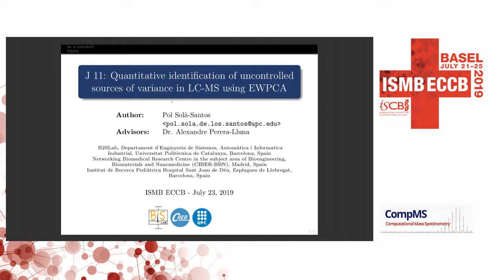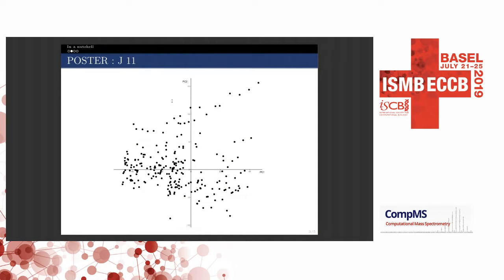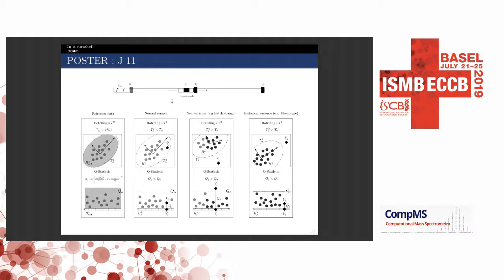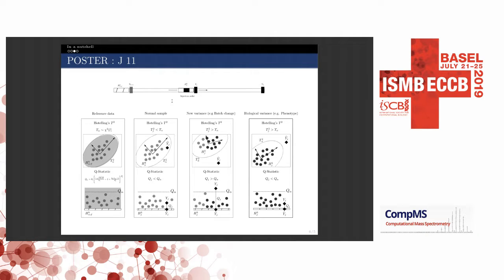Poster: Quantitative identification of uncontrolled... - Pol Sola-Santos - CompMS - ISMB/ECCB 2019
Quantitative identification of uncontrolled sources of variance in LC-MS using EWPCA - Pol Sola-Santos - CompMS - ISMB/ECCB 2019